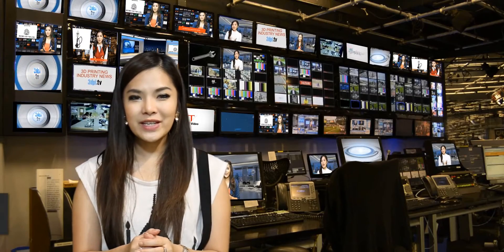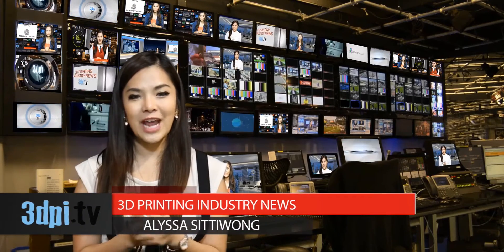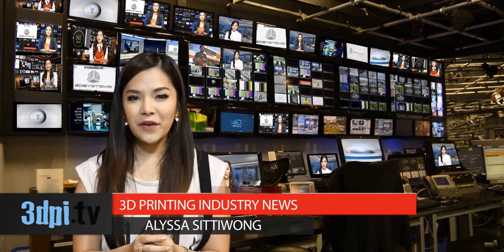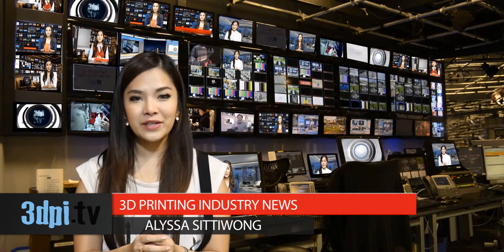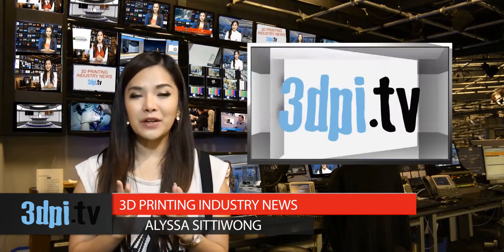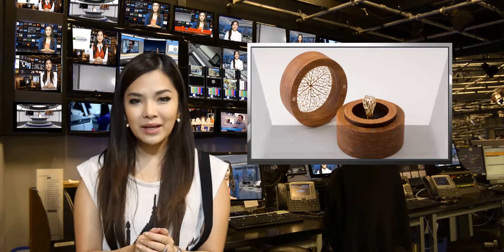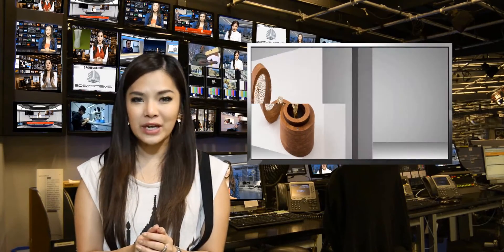Customized 3D Printed Diamond Engagement Rings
Video Transcript: With input from a customer, Nervous System has created its first diamond engagement ring. The new ring marks the first time Nervous System has incorporated stones into their designs. The final result is a wonderfully baroque-like design with the diamond and accompanying rubies

In order to accommodate the new design, Nervous System had to make adjustments to its Cell Cycle app, its in-house software that offers customers the opportunity to customize their jewellery. The new design comes with a special presentation box in solid cherry wood with a gold-plated steel lid. The varnished finish and ornate plate reflect the design apparatus required to create and hold the engagement ring. Nervous System adjusted their Cell Cycle app to handle the round circles into the organic structure already in place. In addition to the gems, the structure changed to the appropriate depth and width for the diamond.

As the venture proves, forms and designs no longer adhere to rigid structural intent. With the aid of an avid customer, Nervous System kept true to their style and adjusted to a consumer demand. The design underscores the ideal relationship between provider and customer as one of interaction and dialogue, not merely an exchange of money for goods and services. Even though the interaction took place online, there is a personal touch, an availability found in 3D printing that must remain for the industry to maintain its uniqueness.